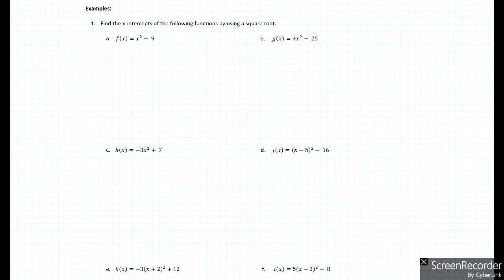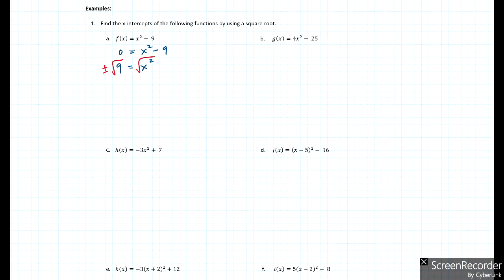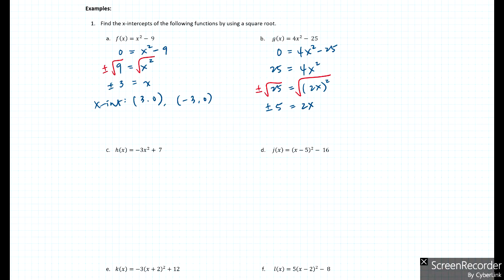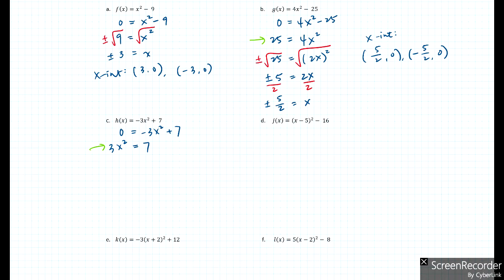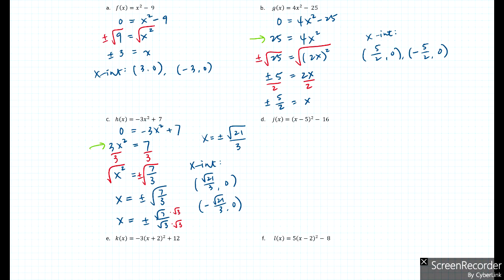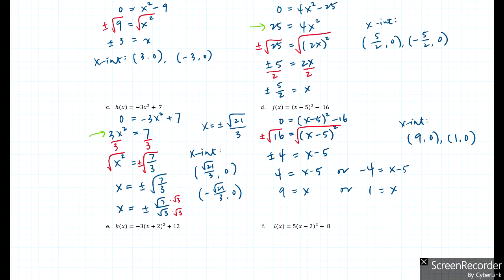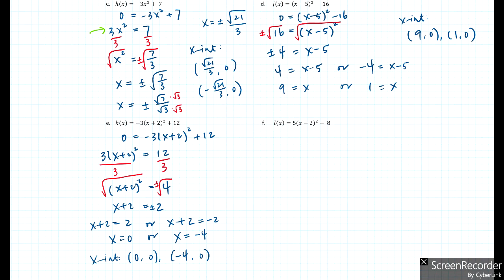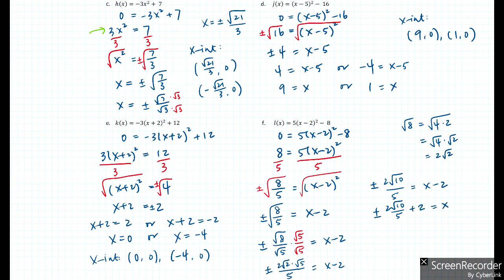4e.2: Finding x-Intercepts using Square Roots Examples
This video covers process of finding x-intercepts using the square root method. The examples include x-intercepts with integer, rational, and irrational coordinates.